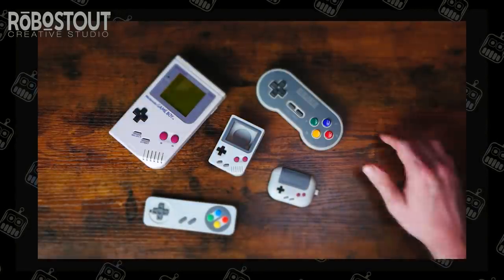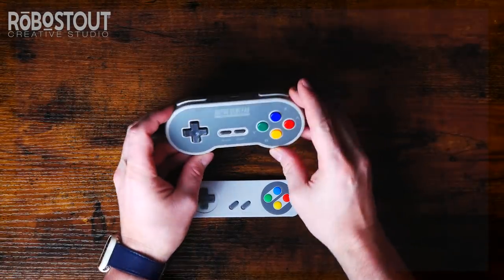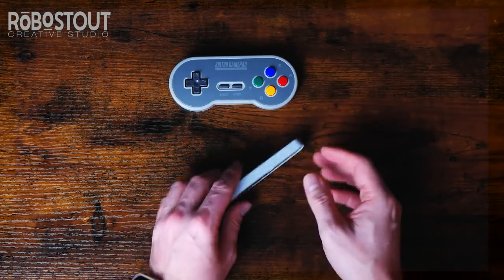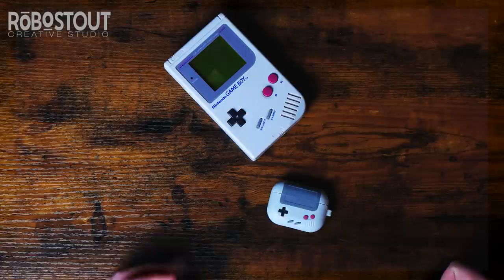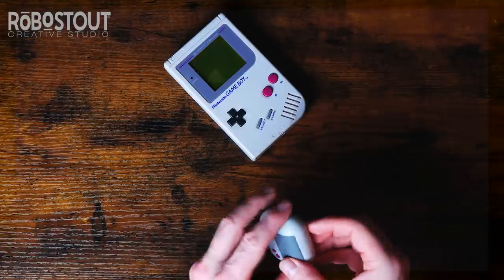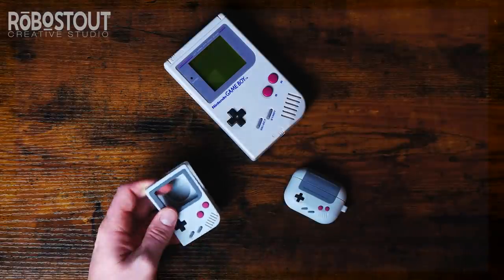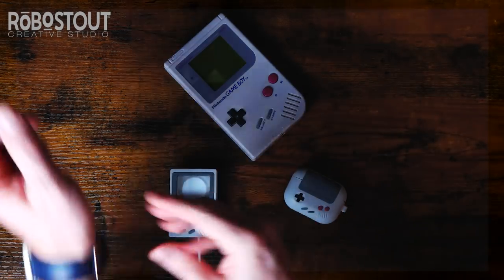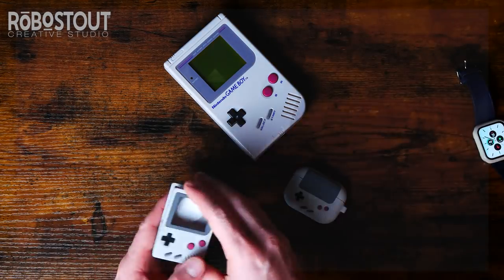elago retro gaming inspired cases - Apple, iWatch and AirPods Pro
Elago cases have made some amazing fun and retro inspired products. I really enjoy the Retro Gaming style GamyBoy iwatch charging stand. And the Classic Controller Design for the Apple tv remote is awesome!

elago AW5 Compatible with Airpods Pro Case

elago W5 Apple Watch Stand Compatible with iWatch

elago R4 Retro Apple TV Remote Case

Grow Your Youtube Channel Now | Boost YT fast and secure‎

like the music? click the link get 2 months free with my code

🔥 Get 2 Free Stocks on WeBull when you deposit $100 (Valued up to $1,400): ➜

My equipment list:
Camera 1
Camera 2
Rode NTG2 MIC
JOBY GorillaPod 5K Tripod
Camera slider